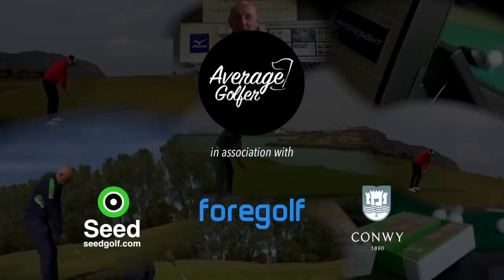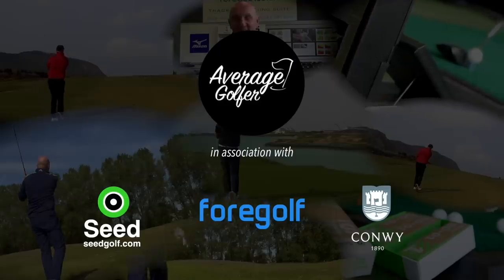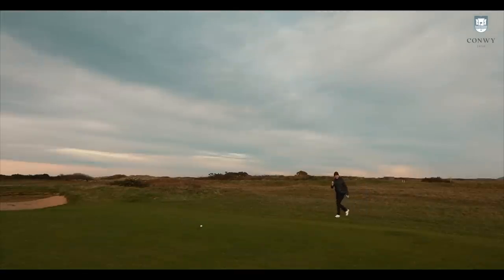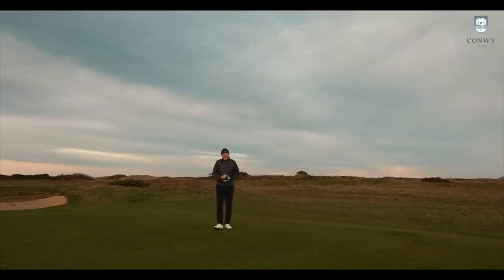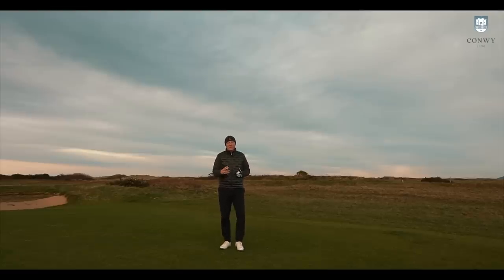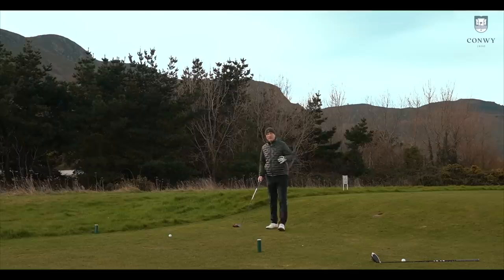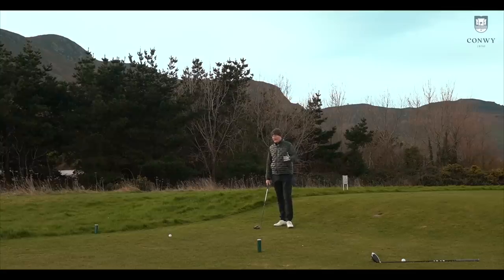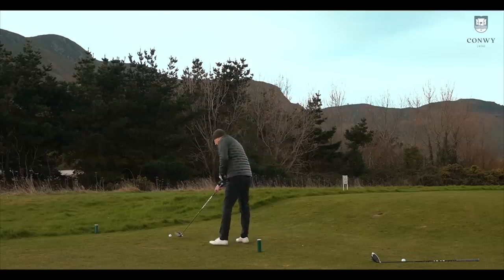DATA v reality! SIM v MAVRIK